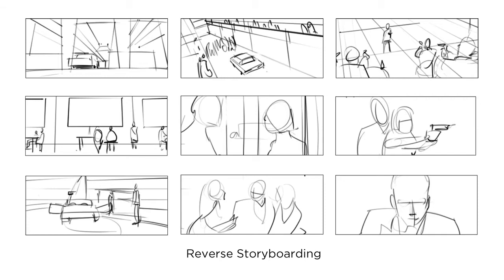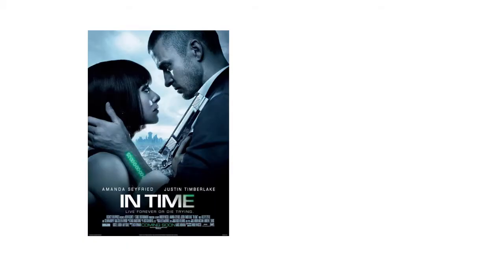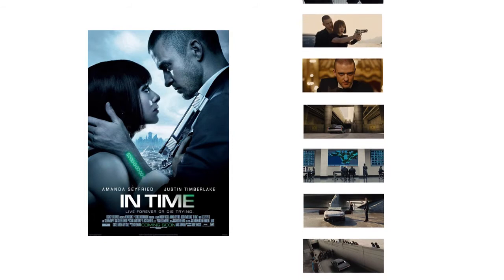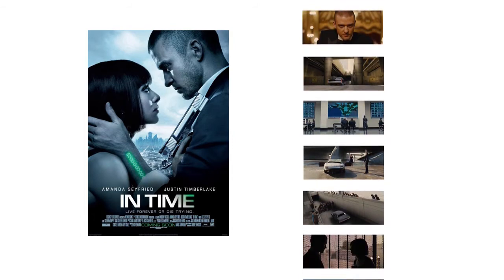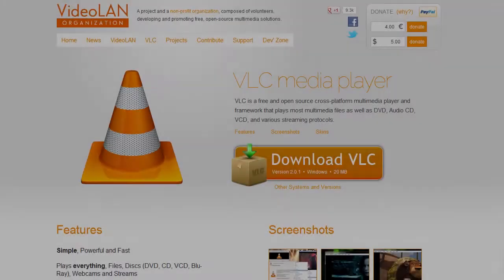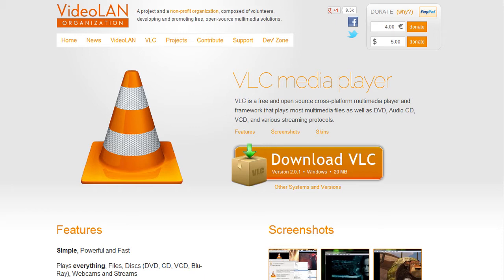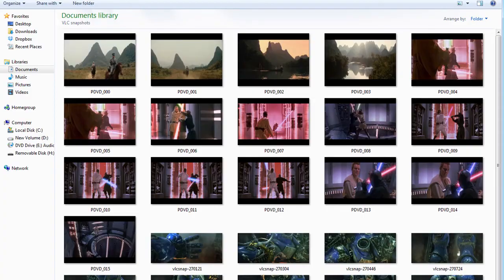Digital Reference: Capturing Stills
I love watching movies.  Sometimes, though, they can offer more than just entertainment.  This is the first entry in the "Film Studies" series, in which we'll dissect film stills to learn useful composition skills for illustration.  So go grab a movie, and let's chop it up!